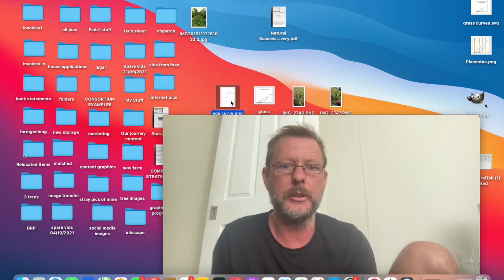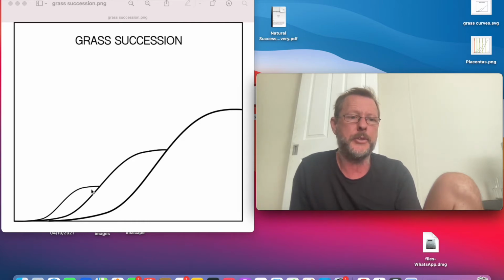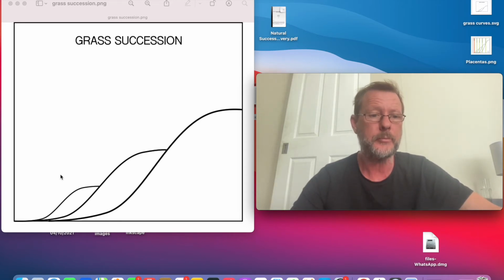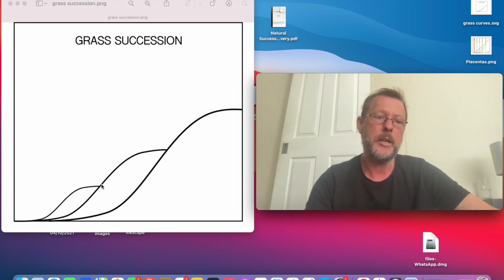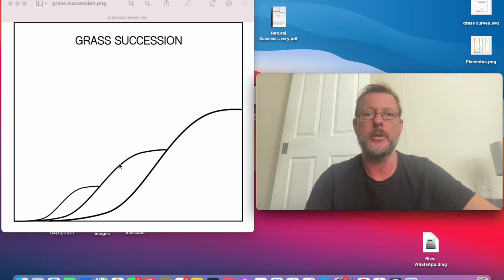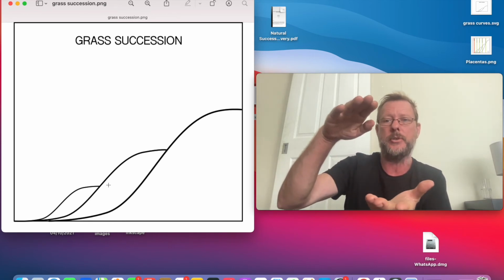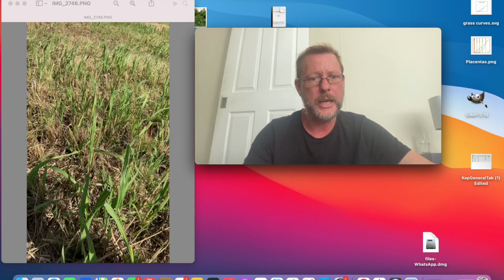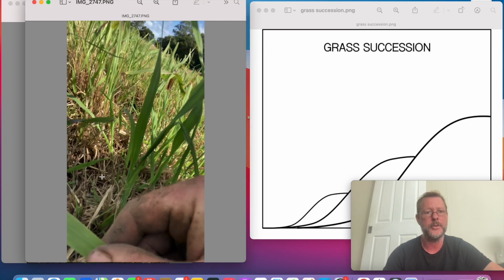Syntropic Farming Succession in Grasses: The Key to a Strong Start!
In this informative video, Scott Hall explores the important topic of succession in grasses and its critical role in the success of Syntropic Farming. He discusses the challenges that arise with Syntropic Farming, and why understanding the succession process is key to a successful start.

Scott shares his expertise on the importance of proper site preparation, seed selection, and the timing of planting for a successful establishment of a Syntropic Farm. He explores the many benefits of Syntropic Farming, including improved soil health, increased biodiversity, and reduced dependence on chemical inputs.

Whether you're a seasoned farmer or just starting out, this video is a must-watch for anyone interested in Syntropic Farming and building a more sustainable and regenerative food system. Join us as we explore the world of Syntropic Farming and learn why understanding the succession process is critical to achieving success.